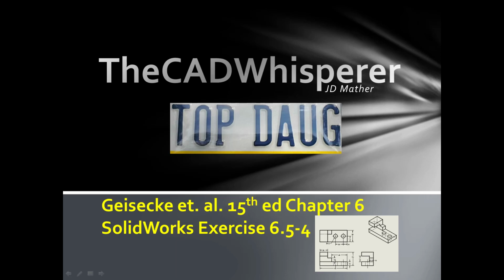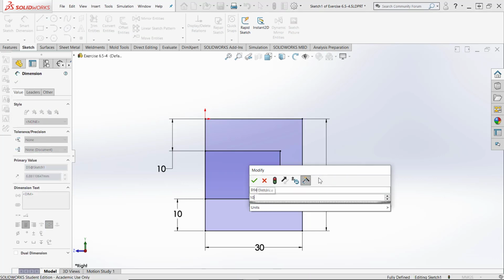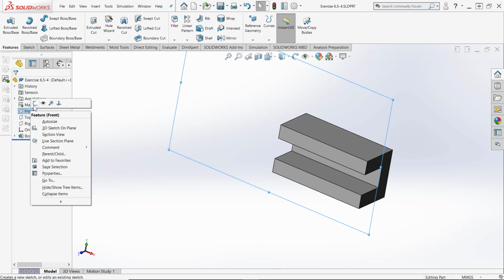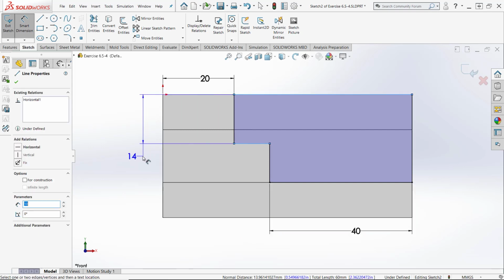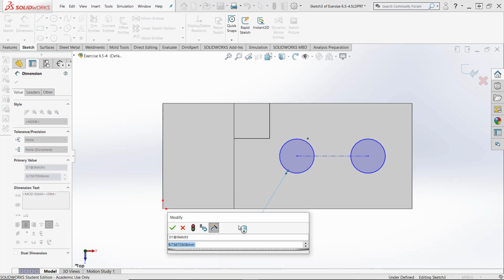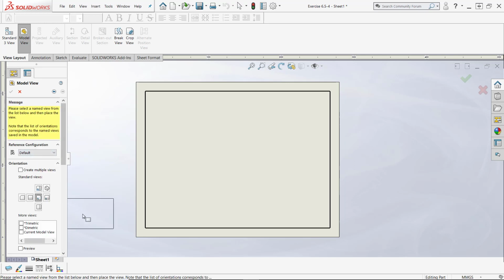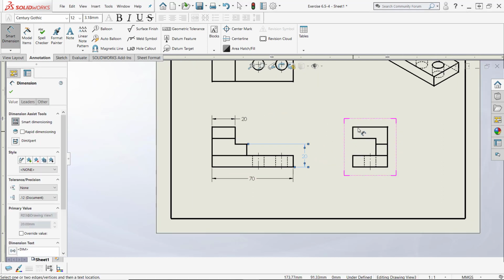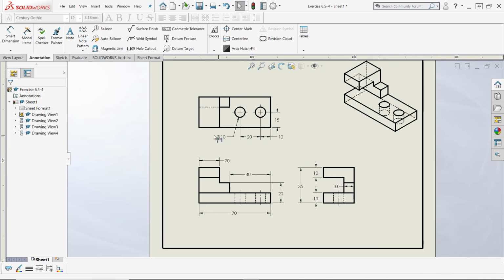SolidWorks Exercise 6 5 4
Giesecke Technical Drafting 15th ed. Exercise 6.5-4